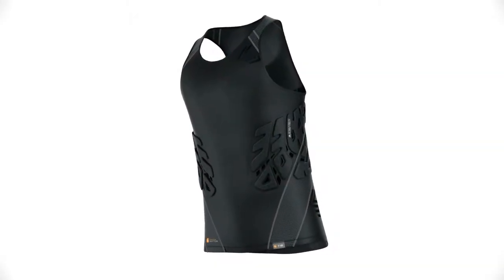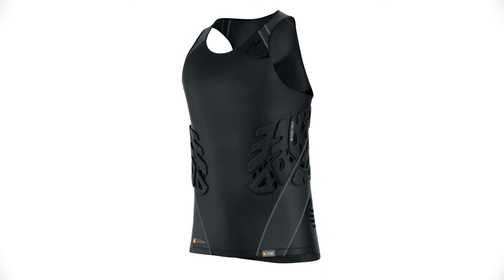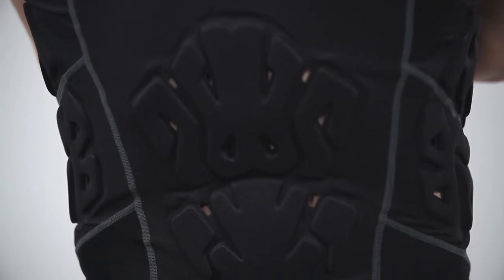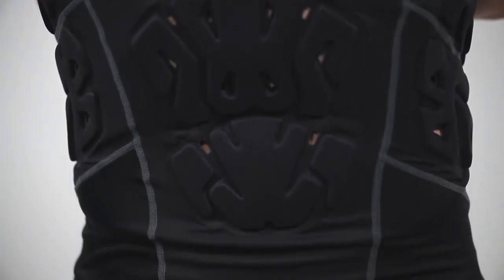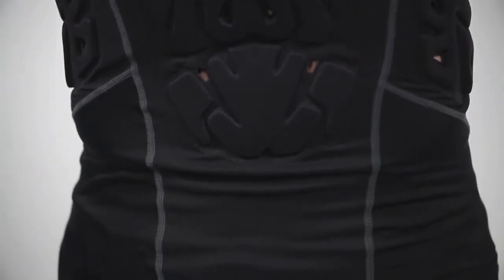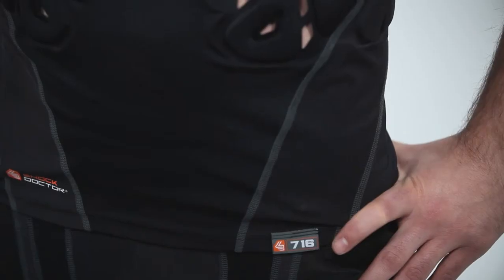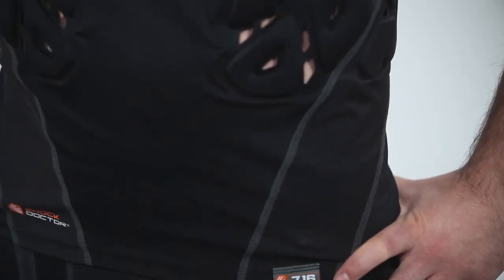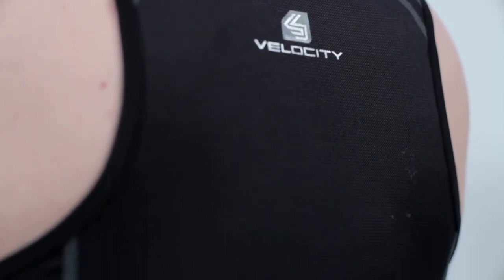SHOCK DOCTOR 716 VELOCITY SHOCKSKIN BASKETBALL 3-PAD TANK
BASKETBALL IS FAST AND PHYSICAL
STAY PROTECTED LIKE A PRO
Our ShockSkin's been enhanced: the result, Velocity. The 716 Velocity 3-Pad Basketball Tank offers all the protective benefits of ShockSkin with increased ventilation and range of motion so you can move fast and stay protected.
Our Pure-Vent direct ventilation amplifies airflow throughout your mid-section while the Motion 360 mesh incorporates variable stretch materials in the torso region allowing for unrestricted movement. Top of the line Velocity apparel, it's lightweight, incredibly breathable and exceeds all your comfort and protection expectations as you bang for rebounds.
ShockSkin Pure-Vent padding on ribs and back
Motion360 unrestricted movement
Airflow cooling technologies
Extremely lightweight and breathable

TECHNOLOGY & FEATURES
SHOCKSKIN™ PURE-VENT
Fabric and vented protective foam pads move and contour with the body for ultimate comfort and lightweight protection. Pure-Vent technology incorporates driect air flow venting in the ShockSkin pads and channels to enhance cooling.
3-PAD IMPACT PROTECTION
Provides ShockSkin impact protection to the ribs and spine.
MOTION 360™
Exclusive combination of variable stretch fabrics for unrestricted shoulder and torso range of motion and rib/abdomen compression fit.
AIRFLOW
4-way stretch mesh zones maximize breathability in multiple areas to accelerate cooling.